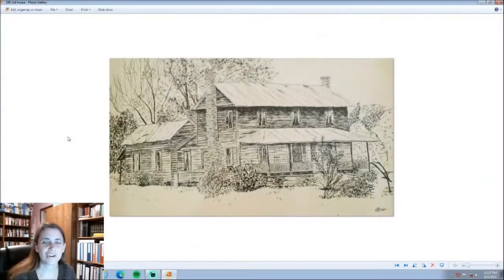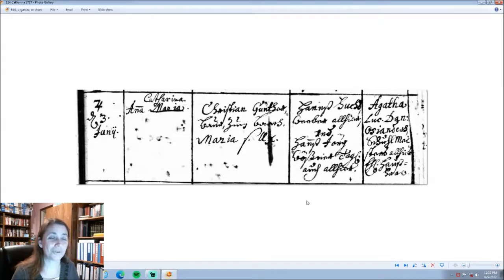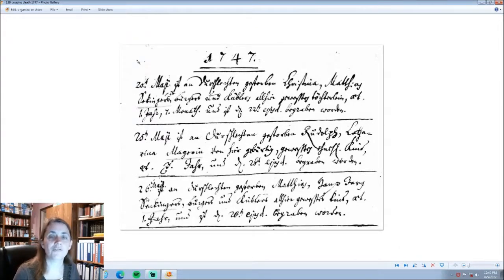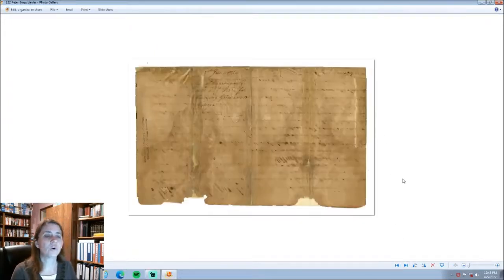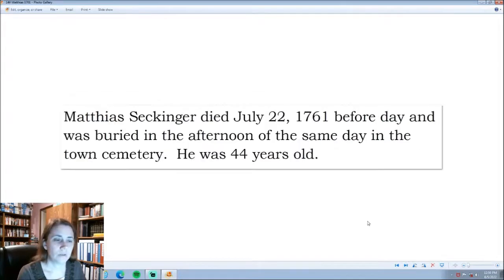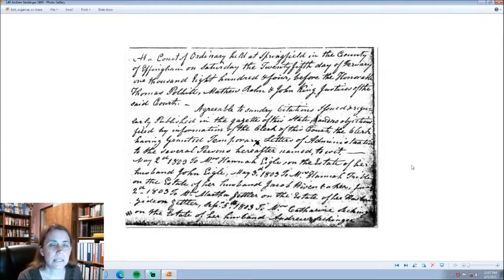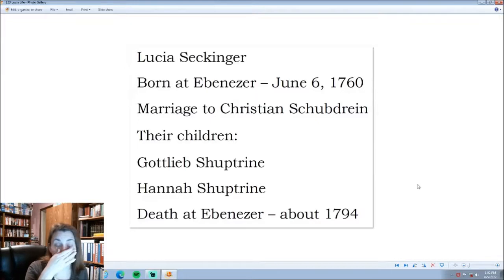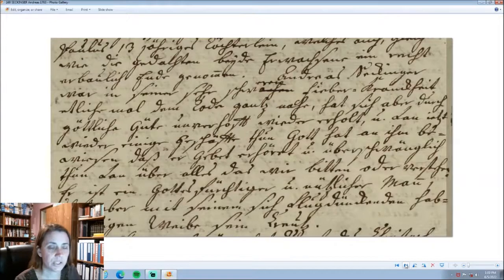Seckinger Family Workshop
The informational family workshop was presented June 4, 2022 by the Georgia Salzburger Society's Research Committee chair, Erika Bragg.  This event was originally held in Jerusalem Lutheran Church's social hall in Effingham County, Georgia.